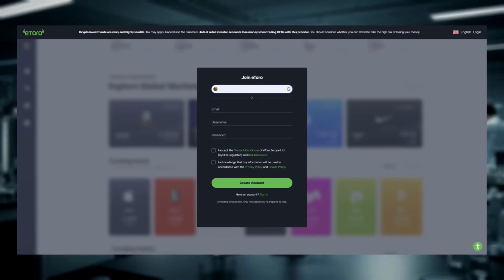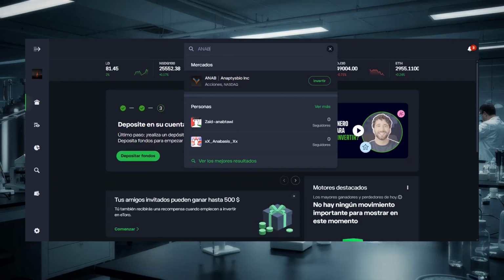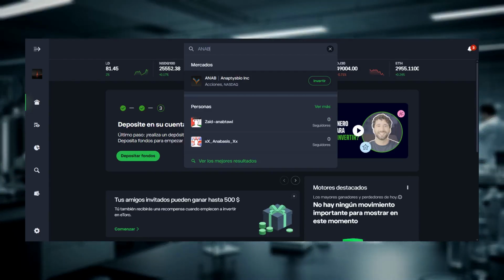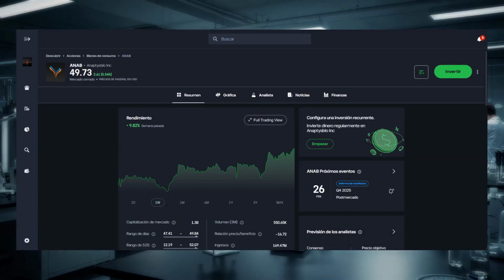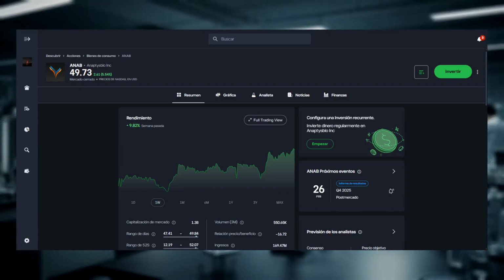How to Invest in Anaptysbio Inc (ANAB) Step by Step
Educational guide showing a concise, step-by-step process for how to buy shares of Anaptysbio Inc using a broker example.

Anaptysbio Inc (ANAB) is a biotechnology company working in the clinical development of immune-modulating therapies. This short video demonstrates the practical steps to locate the ANAB listing on a trading platform and place an order without offering investment recommendations.

You will see a quick overview of the process: open a broker account, verify identity, add funds, search for the ANAB ticker, review the asset page and price chart, enter the amount you wish to invest, and confirm the order. The example uses eToro to illustrate registration, verification, searching, and the buy flow so you can follow along on your chosen platform.

Do your own research and consider professional guidance before making any investment decisions. Note that orders can behave differently when markets are closed and platforms may queue or schedule them accordingly. If you do not have sufficient funds the platform will prompt you to add money before finalizing a purchase.